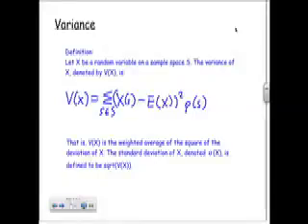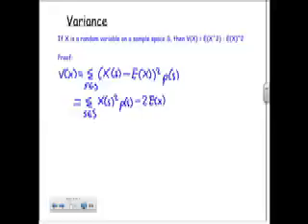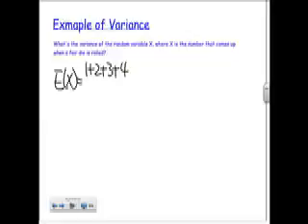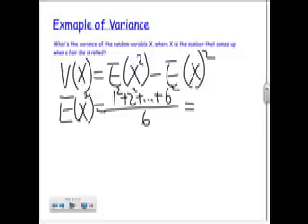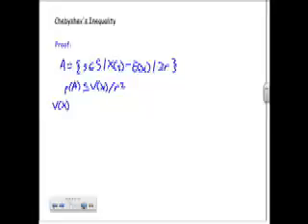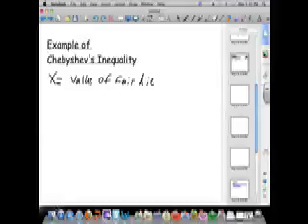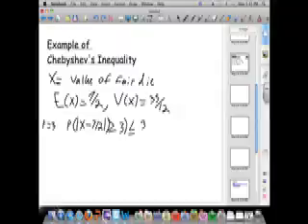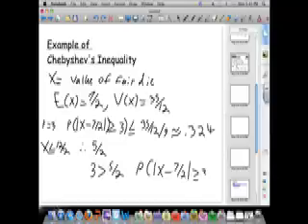PROJECT 7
EECS 203